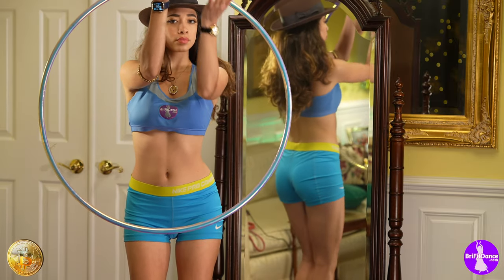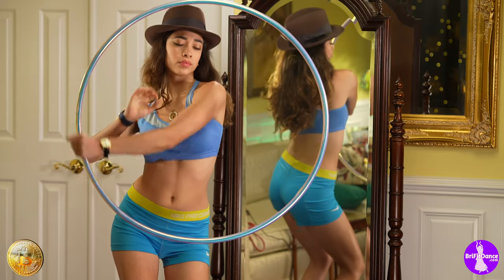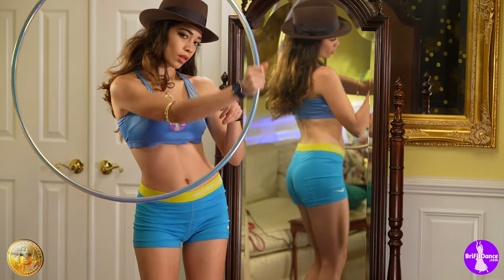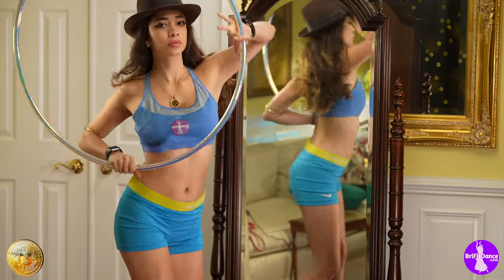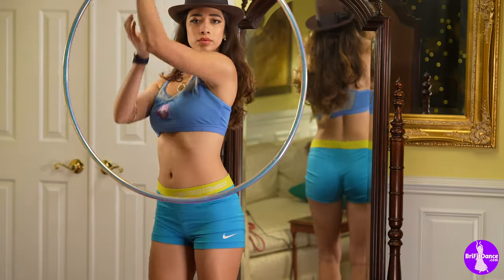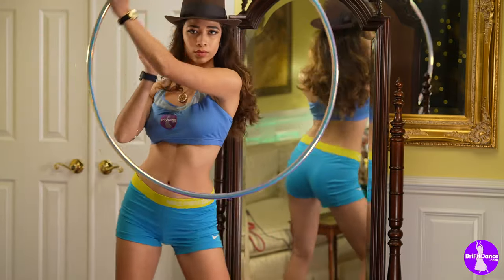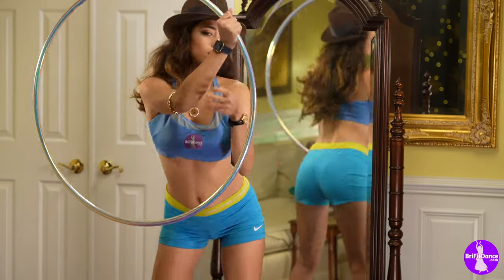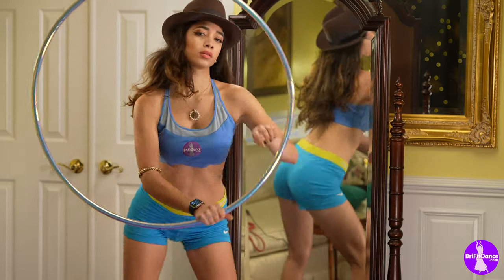Sony A7sIII 120p Slow Motion 4k UHD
Here's a demo showing footage shot at 120p and then brought into a 30p timeline in Final Cut Pro X and portions slowed down 25%. I'm pleased with the results. The Sony A7sIII is an amazing camera with great AF, color science, stabilization, and excellent frame and bit rates.